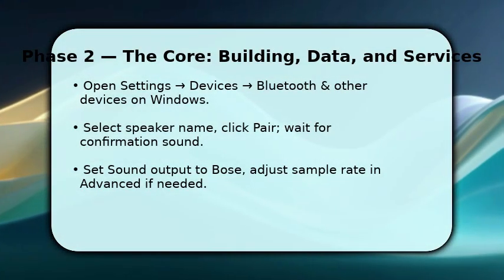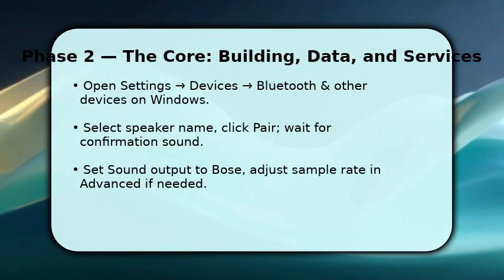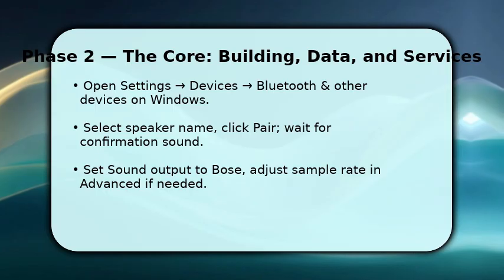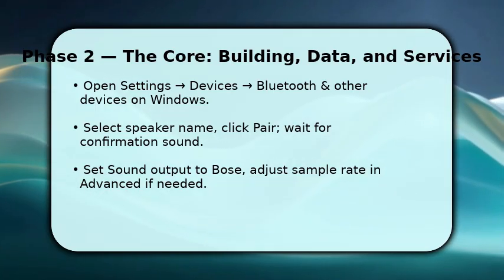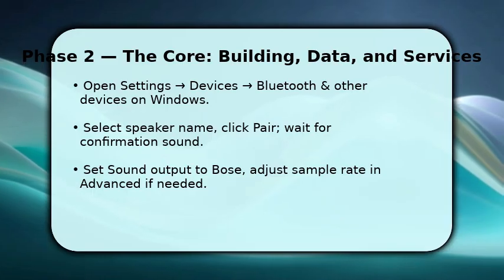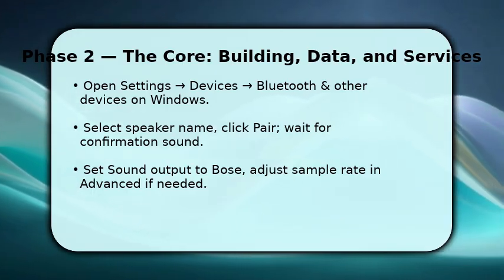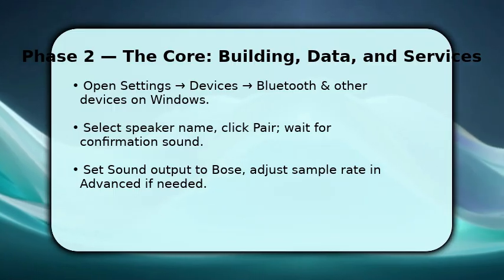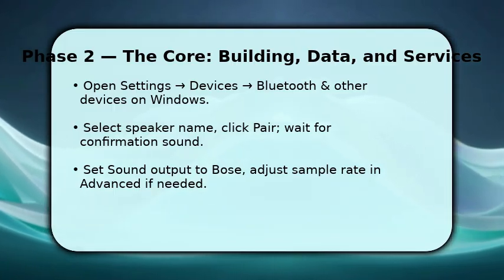How to Connect Bose Flex Soundlink to Pc (full Guide)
How to Connect Bose Flex Soundlink to Pc (full Guide) | 🔒 Surfshark VPN Deal — Stay private and secure. $1.99/mo + 3 Months Free ▸

Discover the step-by-step process of connecting your Bose Flex SoundLink to a PC with this comprehensive guide. Learn about compatible drivers, audio settings adjustments for optimal sound quality, and troubleshooting common issues that may arise during setup.

Bose Flex Soundlink, connect to pc, audio driver installation, sound optimization, troubleshoot connection problems, wireless headphones guide, home theater system integration, setup instructions for Bose soundlinks, PC audio setup, high-quality wireless listening